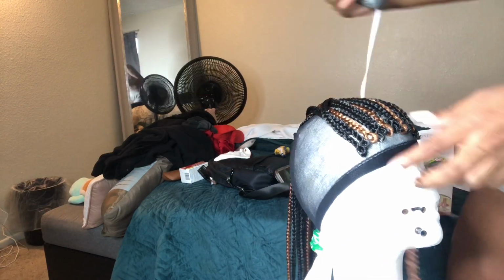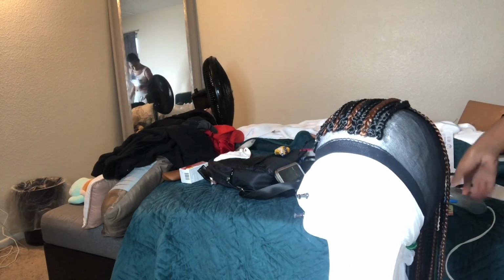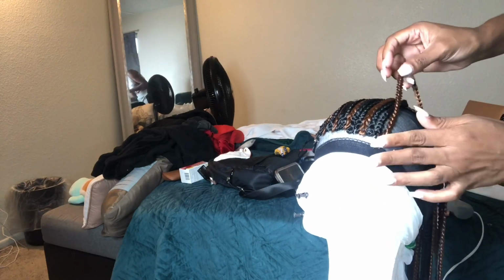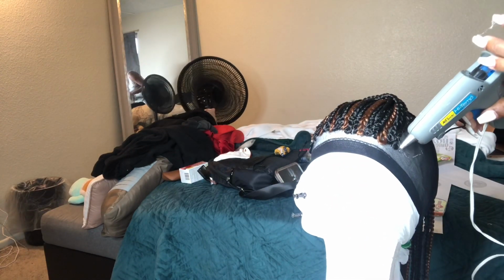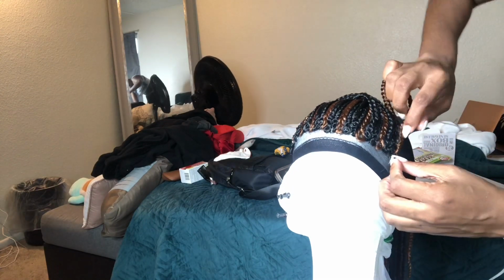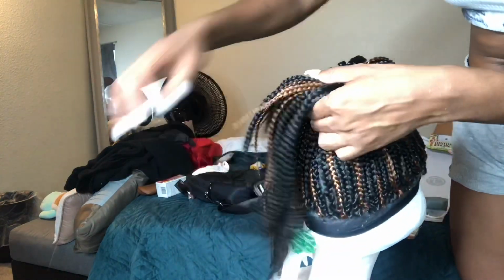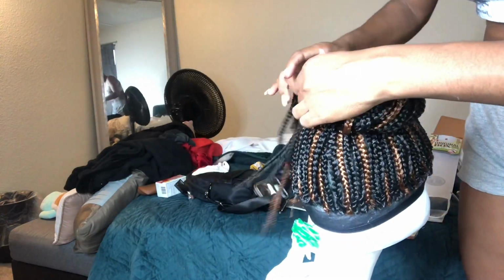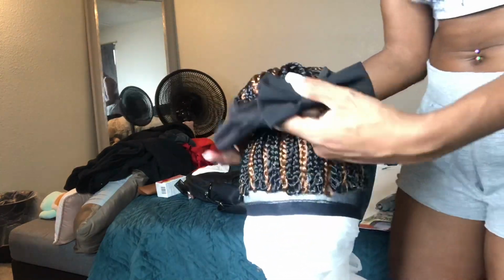DIY: QUICK BUN BRAIDED HAIR IN 20 MINUTES | HOT GLUE GUN METHOD | ROXY TYRELL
4. Facebook - YOUTUBE: ROXY TYRELL